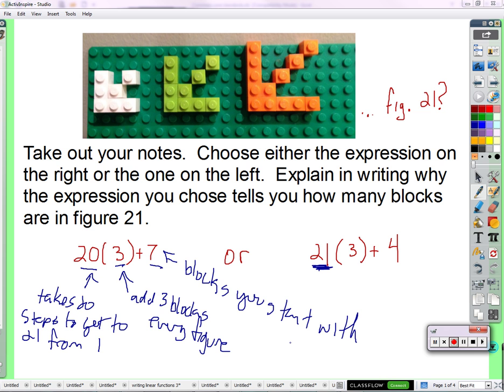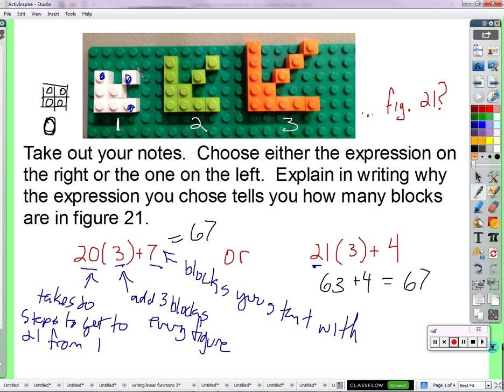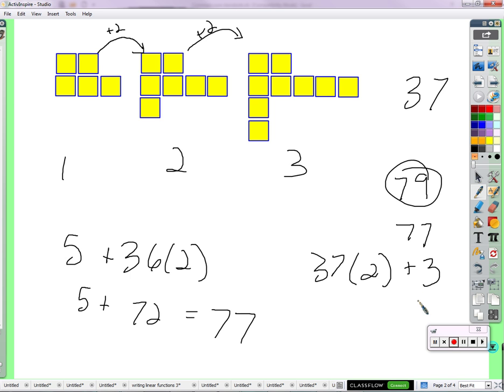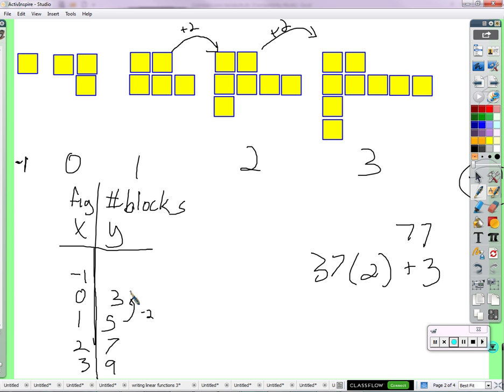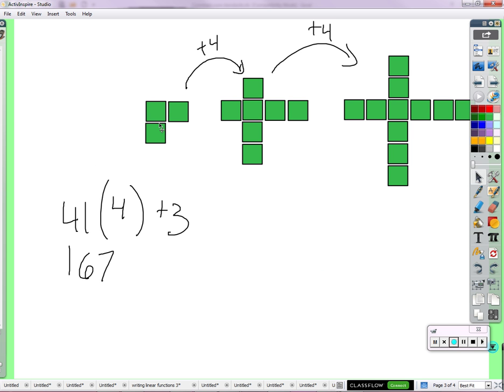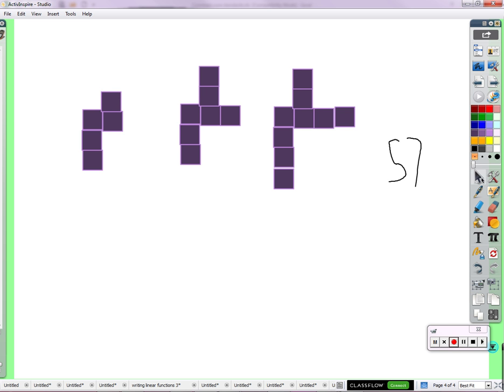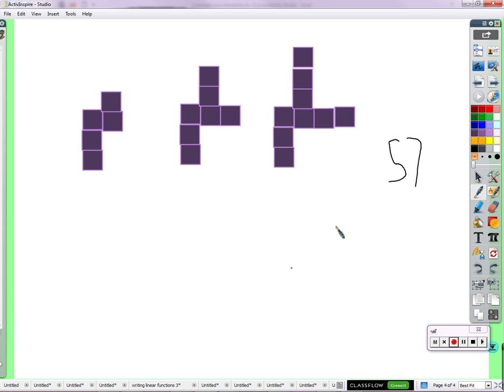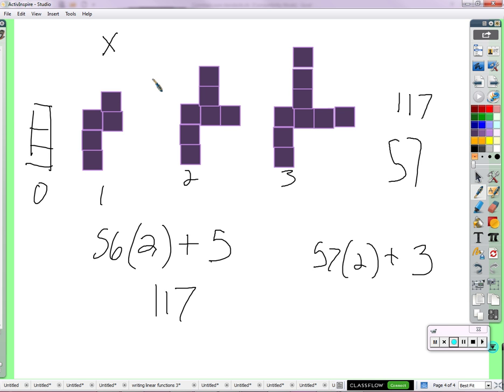Period 5: Writing equations from functions (02/1/2016)